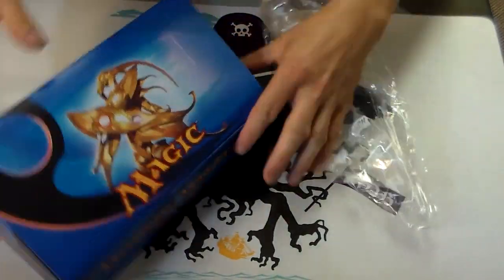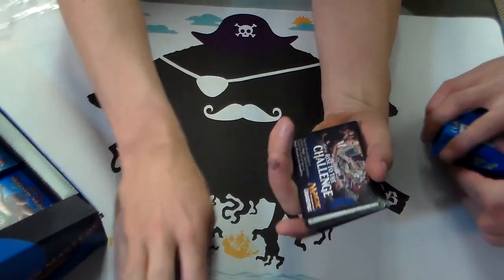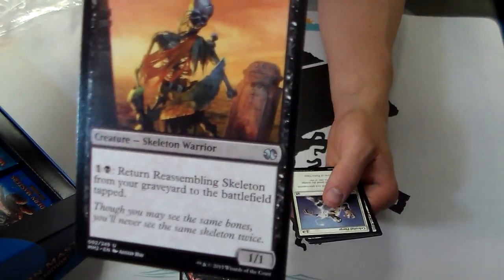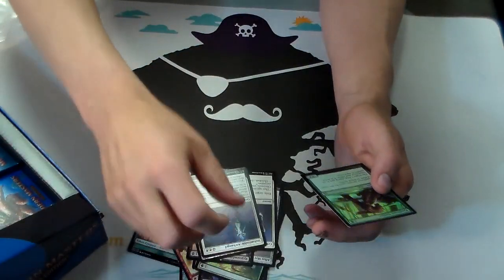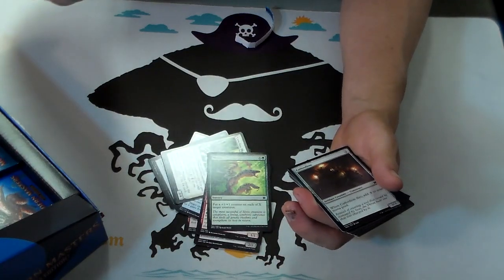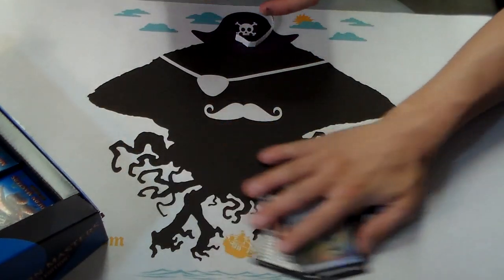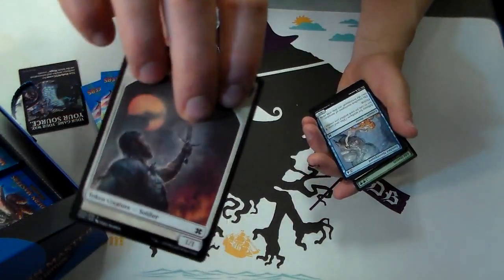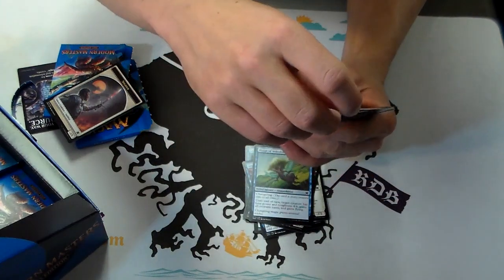Modern Masters 2015 Unboxing into Sealed Pools - Magic the Gathering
In this video we open up some packs of MM2015 and make the best sealed pools.

For more Magic: The Gathering Videos, click the link below to

Snail Mail:
RDB